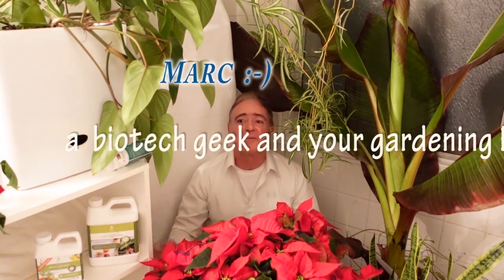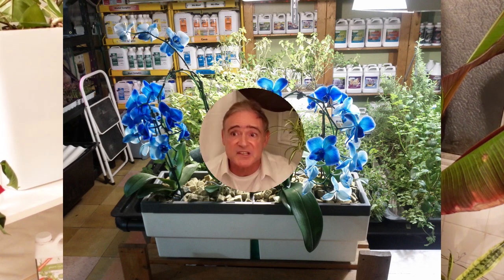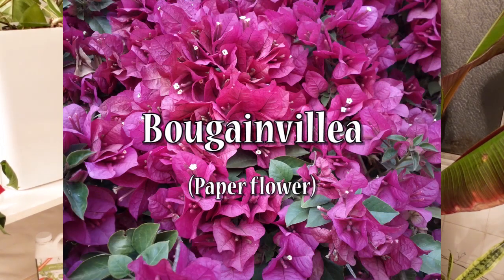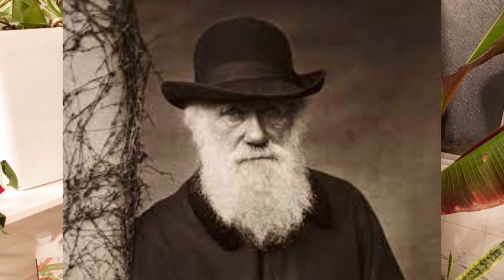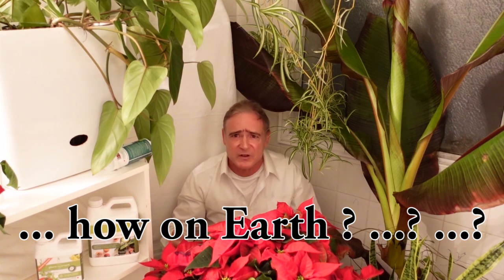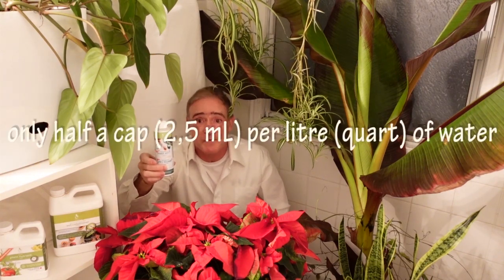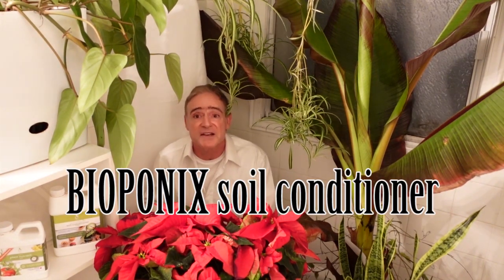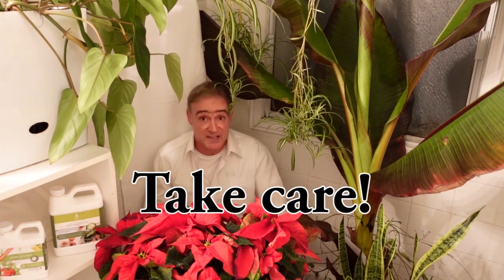Poinsettia video 3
The loveliest Christmas plant of them all holds no more secrets!
Discover all there is to know about the poinsettia plant.